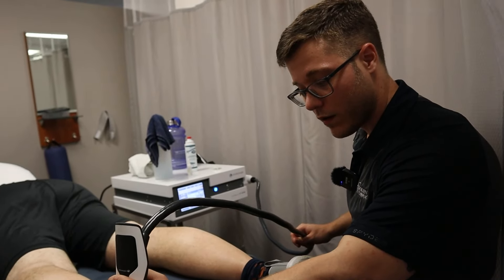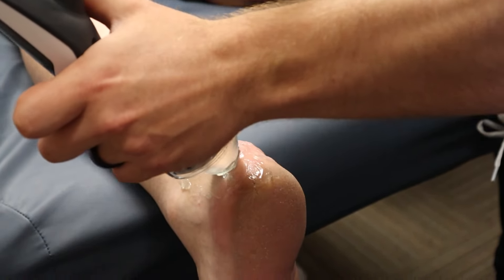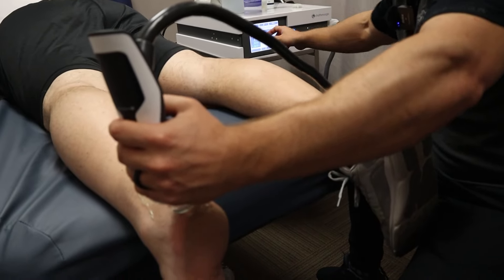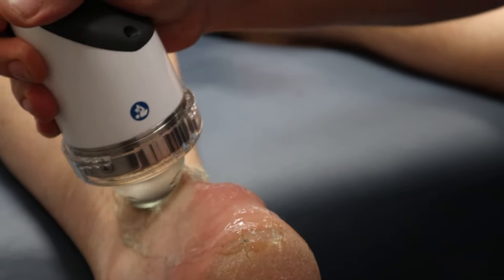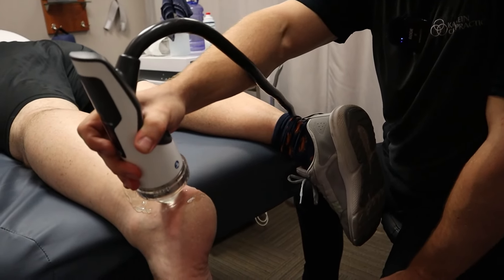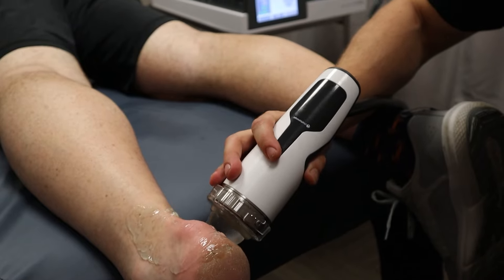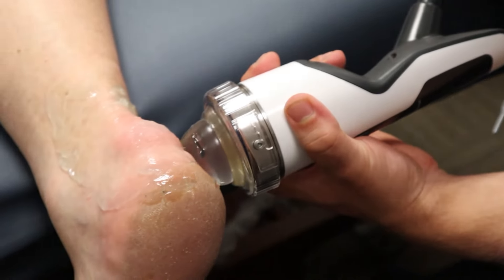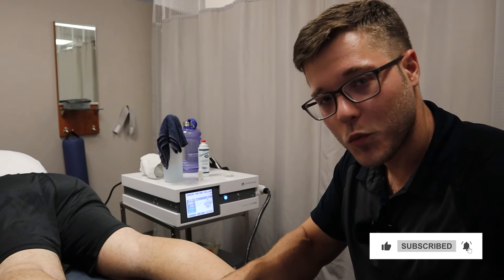Heel Pain Relief with Focused Shockwave Therapy | Mike’s Technique for Plantar Fasciitis & Foot Pain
Struggling with stubborn heel pain? Watch as our Chiropractic Assistant, Mike, demonstrates the power of focused shockwave therapy to effectively treat heel pain and get you back on your feet in no time! This non-invasive therapy targets the root cause of pain, promoting faster healing and improving mobility.

👣 What You'll Learn in This Video:
-How focused shockwave therapy works for heel pain
-The benefits of shockwave therapy for plantar fasciitis and other foot conditions
-Real-time demonstration of the procedure
-If you’ve been searching for a reliable and natural solution to heel pain, this video is for you! -
Don’t miss out on seeing how focused shockwave therapy can make a difference in your daily life.